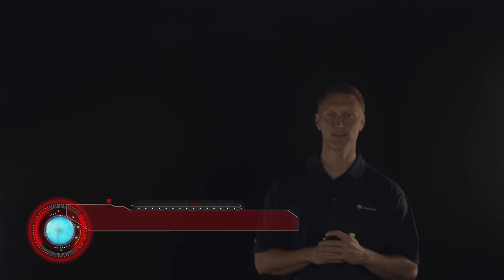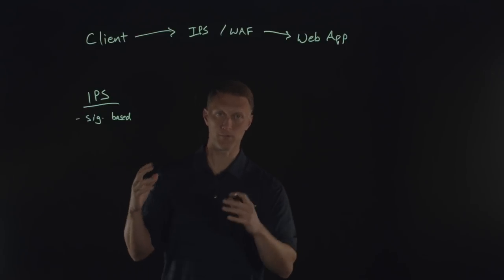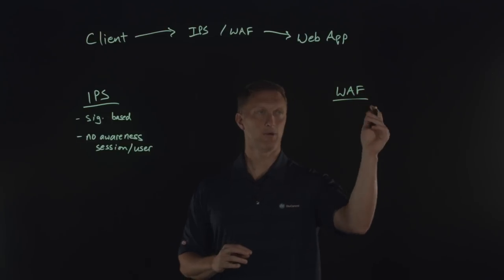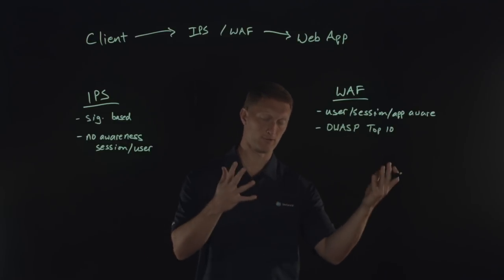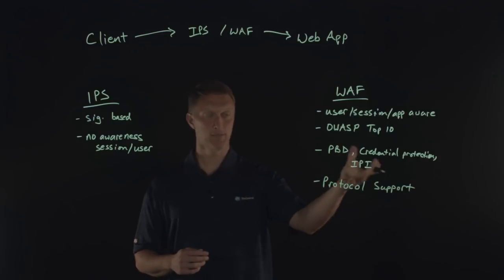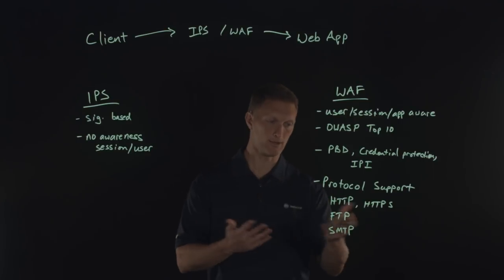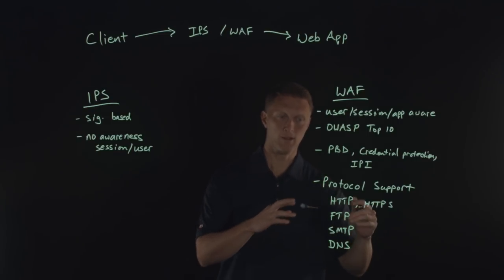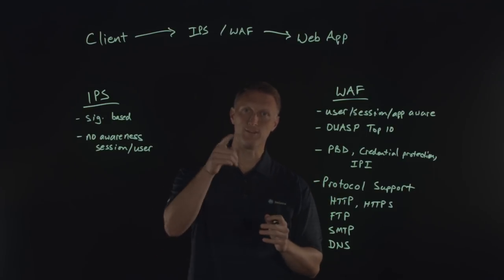IPS vs WAF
An Intrusion Prevention System (IPS) is designed to block malicious traffic from accessing your network.  And, a Web Application Firewall (WAF) is also designed to block malicious traffic.  So, what's the difference between the two?  In this video, John outlines the differences and similarities between IPS and WAF with some specific  information about protocol support.